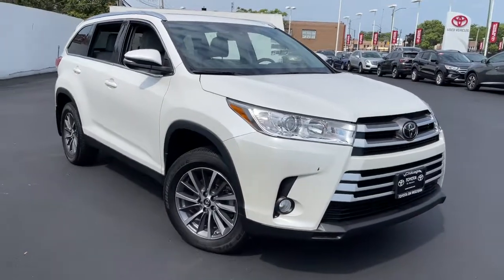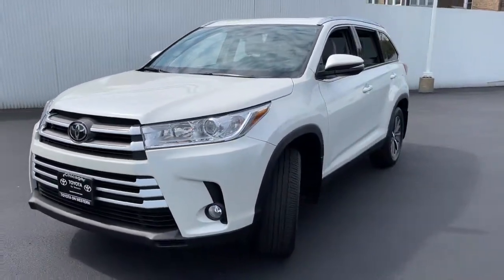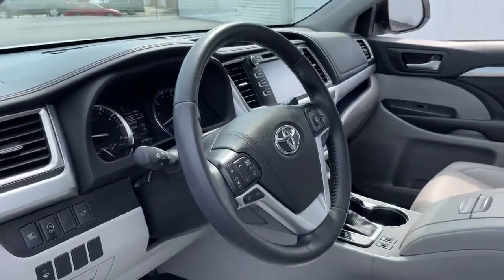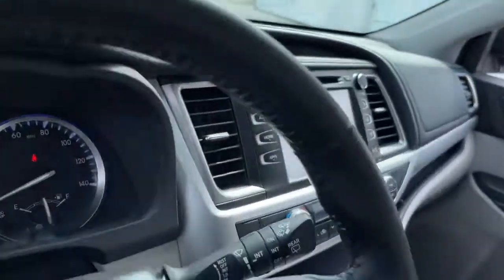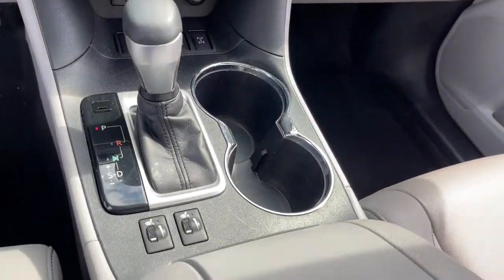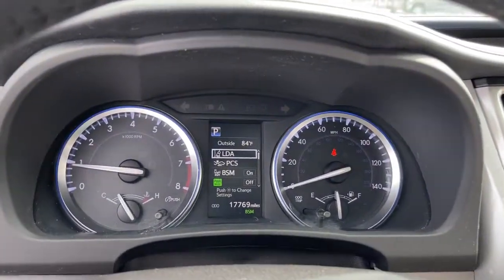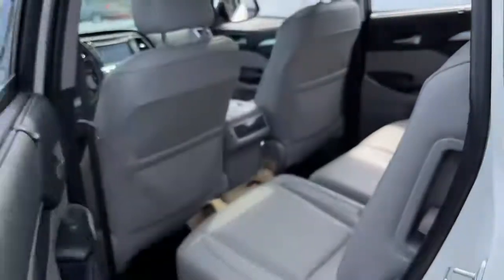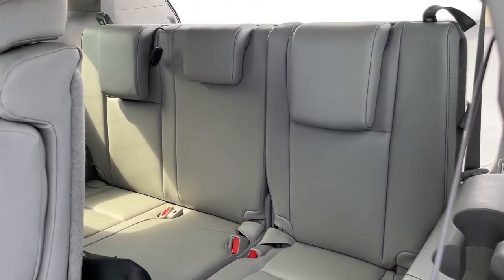2019 Toyota Highlander North Chicago, Oak Lawn, Calumet city, Orland Park, Matteson, IL 21826A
Blizzard Pearl Used 2019 Toyota Highlander available in Chicago, Illinois at Toyota on Western. Servicing the Oak Lawn, Calumet city, Orland Park, Matteson, IL area.

6941 South Western Ave.

Only 17,617 Miles! Scores 26 Highway MPG and 20 City MPG! This Toyota Highlander delivers a Regular Unleaded V-6 3.5 L/211 engine powering this Automatic transmission. Window Grid Diversity Antenna, Wheels: 18 Turbine-Look Alloy -inc: painted finish and black center caps, Variable Intermittent Wipers w/Heated Wiper Park.*This Toyota Highlander Comes Equipped with These Options *Valet Function, Trunk/Hatch Auto-Latch, Trip Computer, Transmission: Electronic 8-Speed Automatic (ECT-i) -inc: sequential shift mode w/dynamic rev management, snow mode and uphill/downhill shift logic, Transmission w/Oil Cooler, Toyota Safety Sense P and Rear Cross-Traffic Alert (rcta), Tires: P245/60R18 105S AS, Tailgate/Rear Door Lock Included w/Power Door Locks, Systems Monitor, Strut Front Suspension w/Coil Springs.* Visit Us Today *Stop by Toyota On Western located at 6941 S Western Ave, Chicago, IL 60636 for a quick visit and a great vehicle!